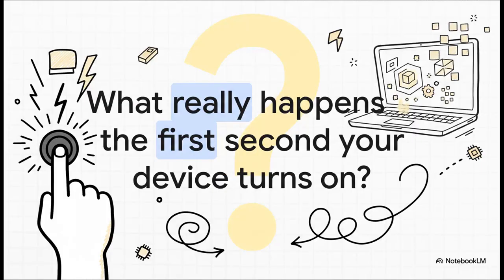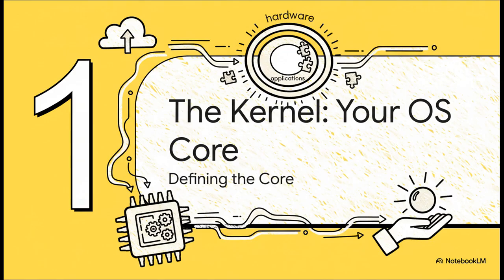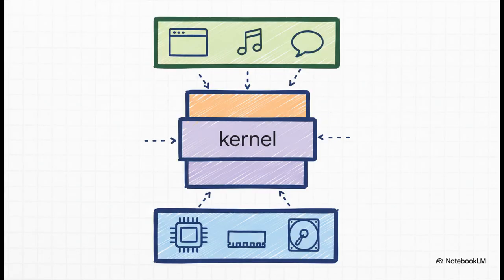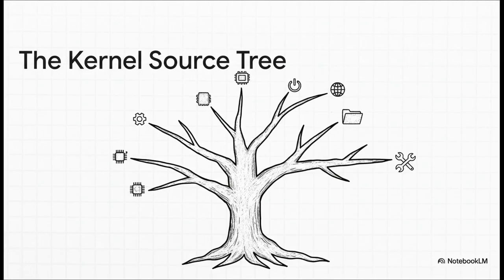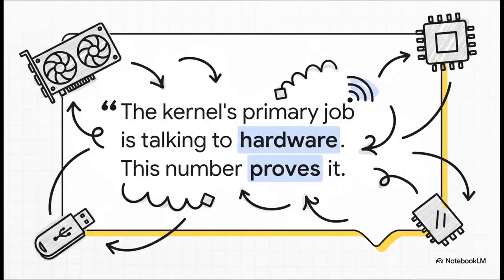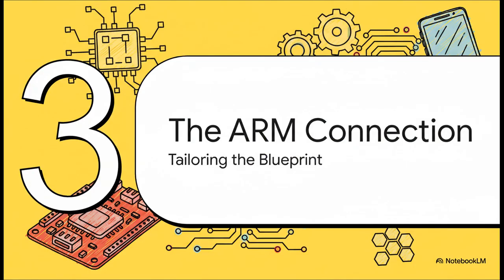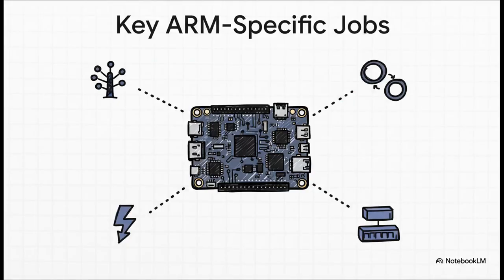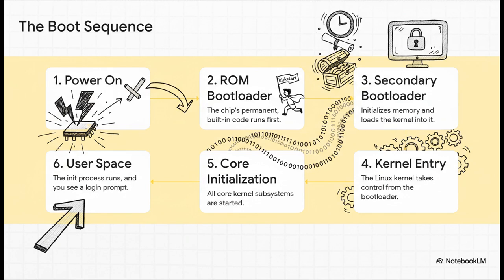The Kernel Decoding the Core